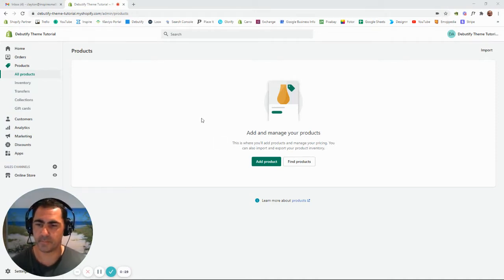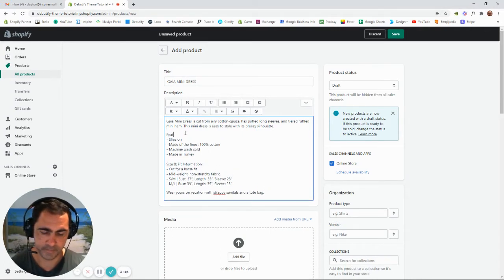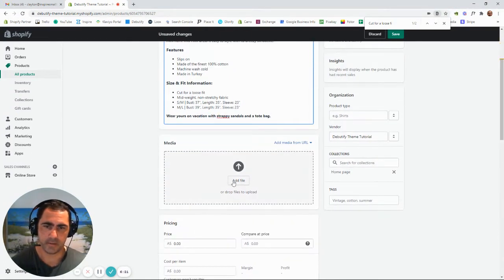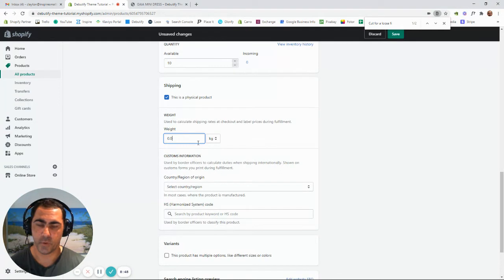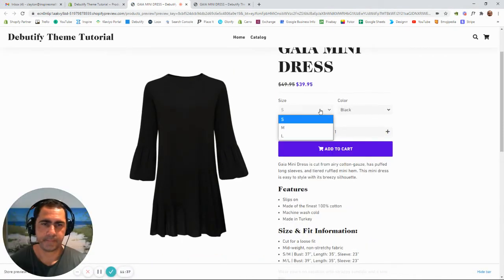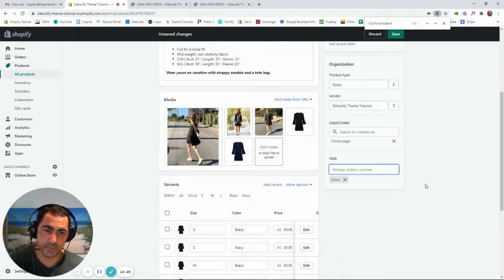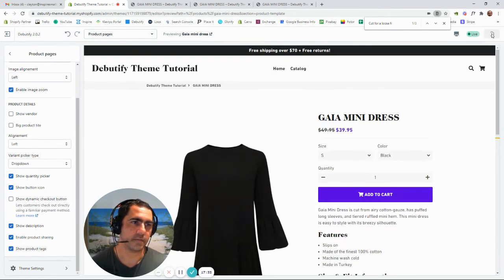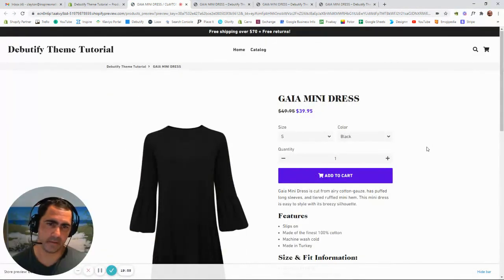How To Add Physical Products To Your Shopify Website! Step By Step Tutorial Video By Shopify Expert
In this video I'll walk you through step by step on adding physical products to your Shopify store! Topics include Adding variants, tags, product images, product description, Inventory, availability, vendor, product type and how to add to manual collection.